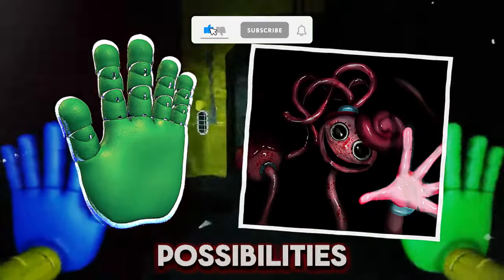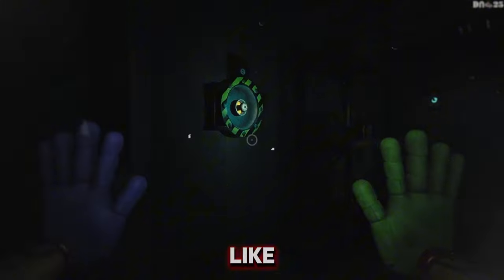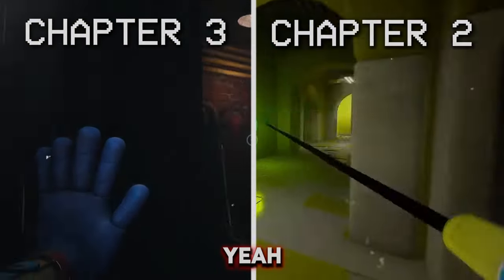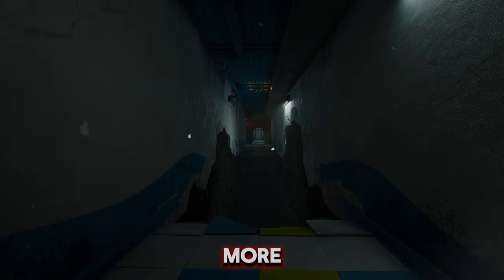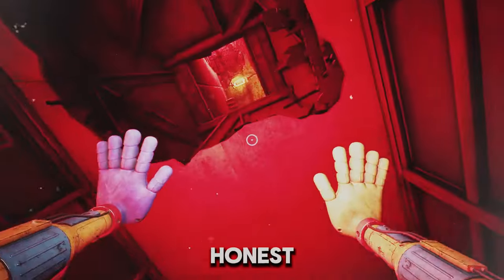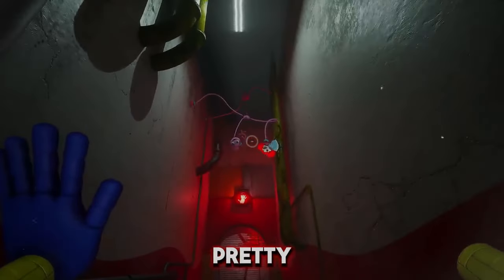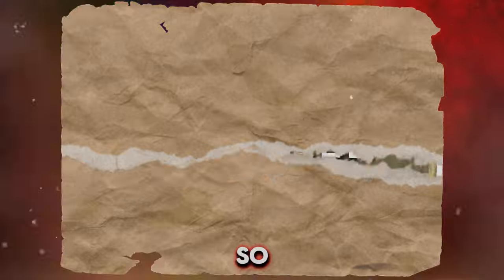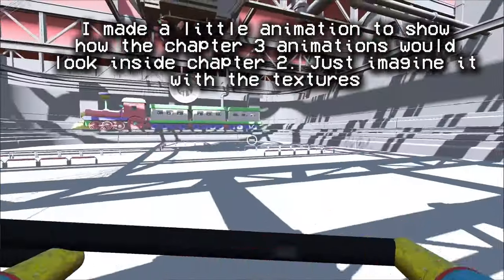NEW Secrets & Mechanics? What to Expect in the Poppy Playtime Chapter 2 REMASTER!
What do you think could happend in the remaster?

In the Discord you will be able to participate in things like my videos!, and make video ideas!

0:00 - Intro
0:32 - Dirty Grab-Pack
1:00 - New Animations
1:22 - Doors
1:44 - Detailed Rooms & New Areas
3:06 - Skipping Mommy's Dialogue
3:33 - Chapter 4 ARG Clue
3:50 - Outro